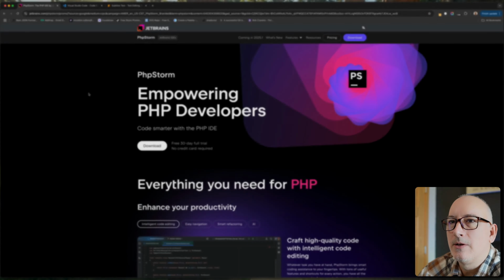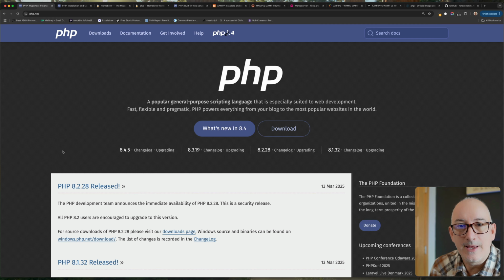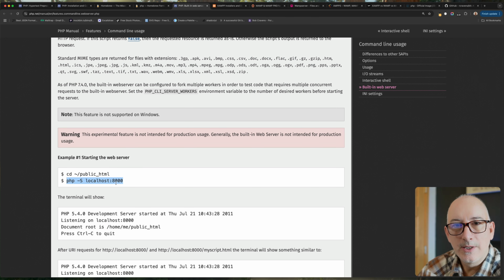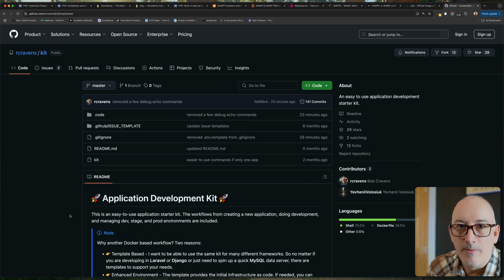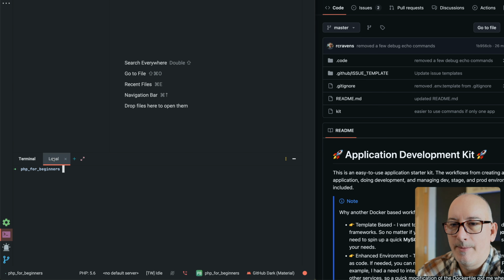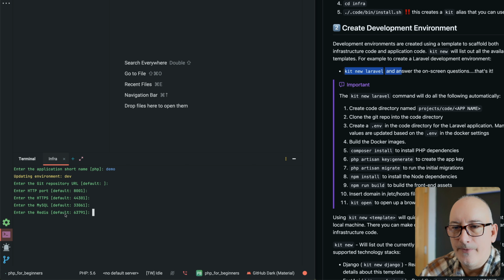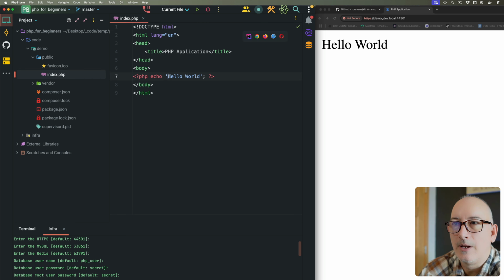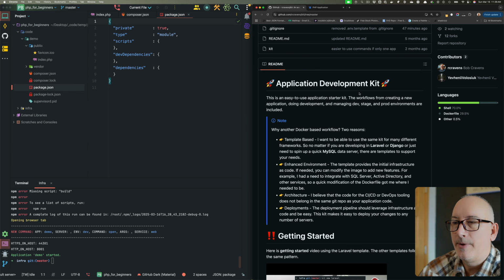Setup a Development Environment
Before you start coding in PHP, you need the right tools! In this video, we’ll guide you through setting up a local development environment step by step. You’ll learn how to install PHP, set up a local server using XAMPP, MAMP, or the built-in PHP server, and explore containerized options like Docker. We’ll also discuss different code editors, from lightweight options like Sublime Text to powerful IDEs like PHPStorm and Visual Studio Code. By the end of this video, you’ll have everything configured and ready to start coding in PHP like a pro! 🚀